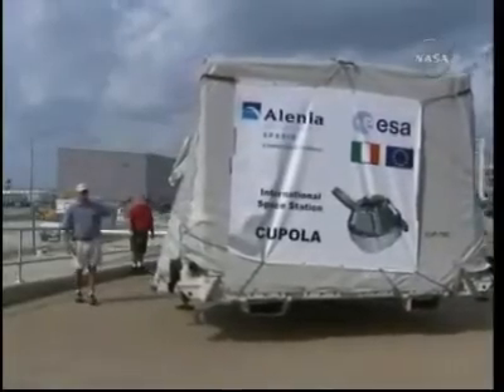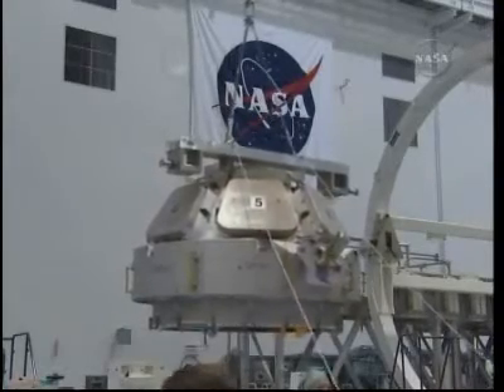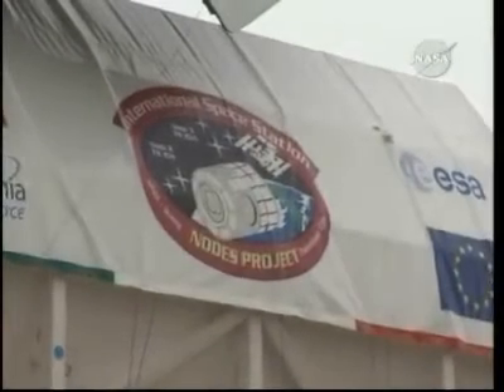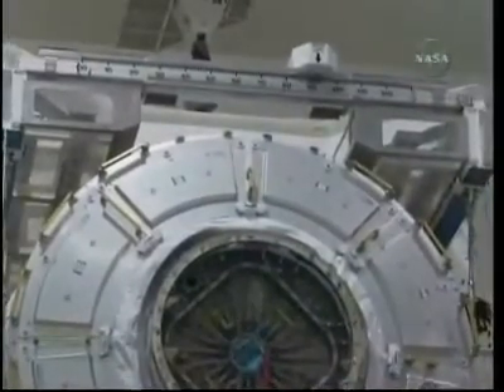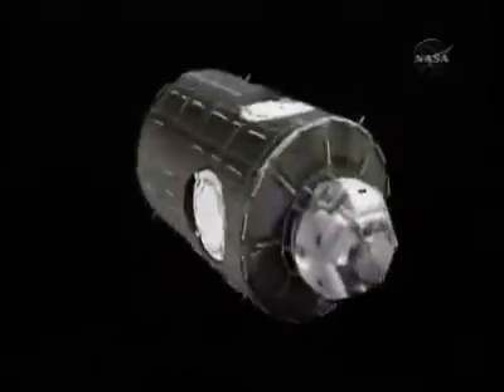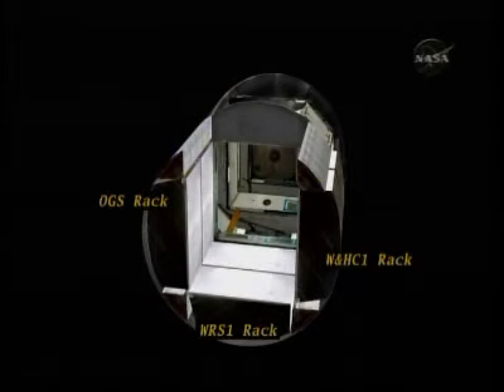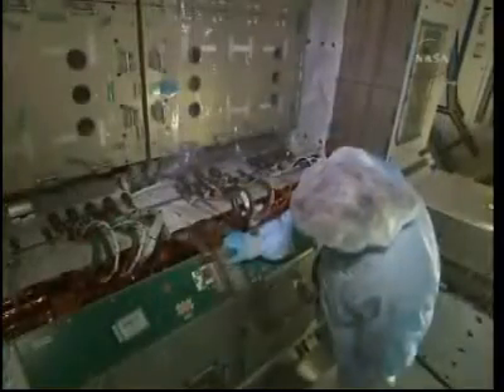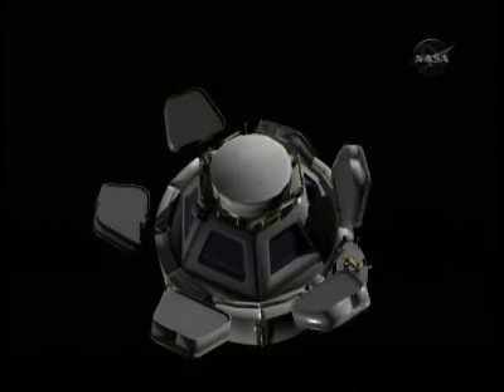ISS Cupola and Tranquility Node 3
Video and graphics showing the new ISS elements to be launched on STS-130.

Source: NASA TV / Space-multimedia